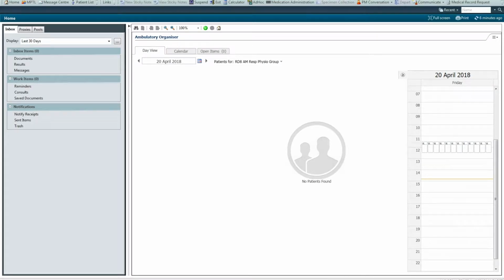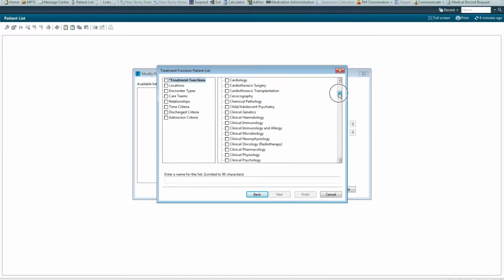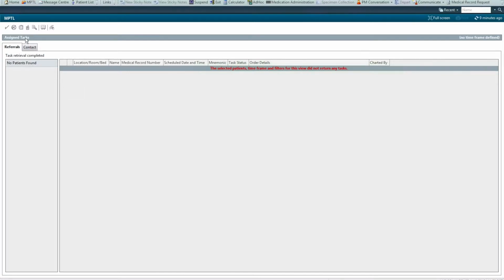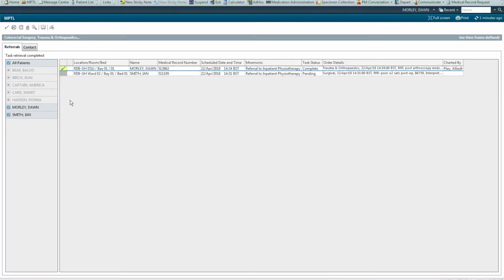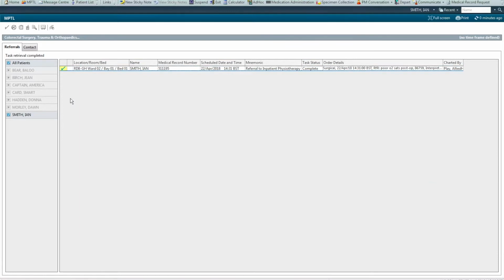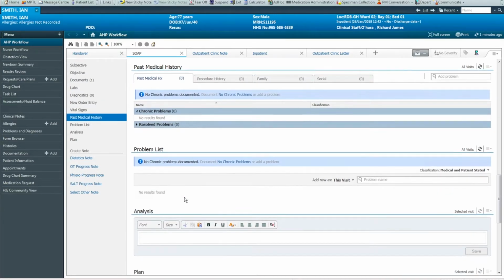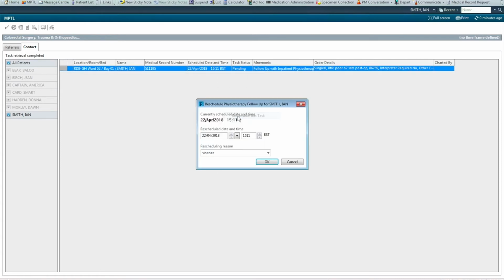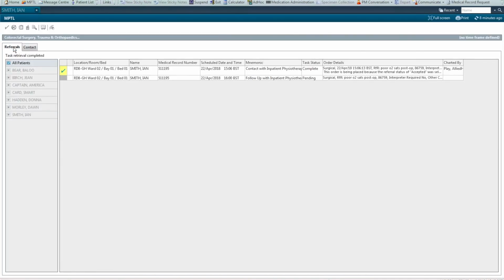AHP workflow e.g.Physiotherapy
This video is about AHP workflow e.g.Physiotherapy